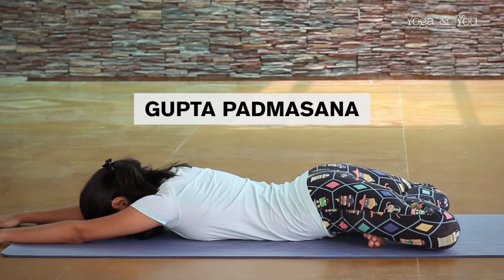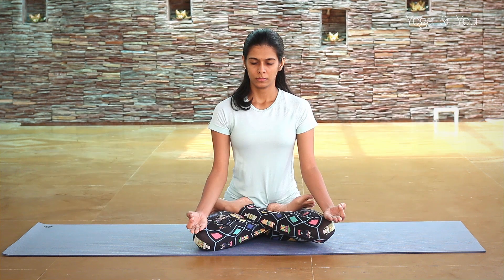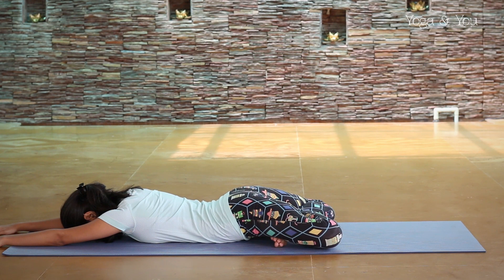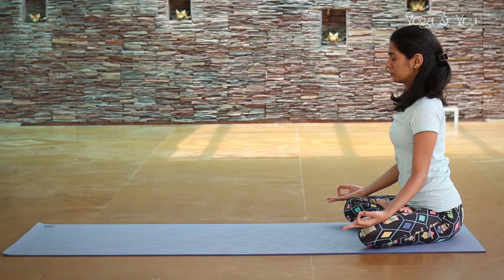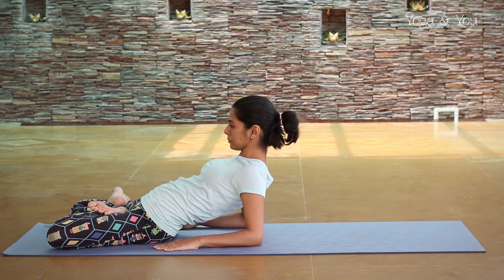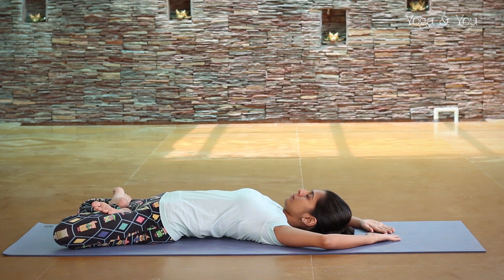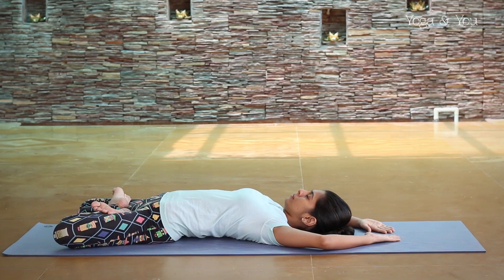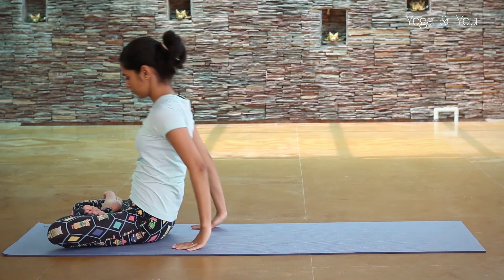How to do Padmasana and its Variations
In the last video we saw how to do Padmasana. In today's video we are going to see 2 variations of Padmasana which are gupta padmasana and supta padmasana.

Gupta Padmasana
Gupta Padmasana requires hip flexibility. This asana has a positive influence upon the entire spine. Especially good for a rounded back. This asana is also called the 'Hidden lotus' as the feet are hidden under the body.

Steps:

Sit in Padmasana.
With the help of the hands come up onto the knees.
Slowly lower down onto the abdomen. Place the chin on the floor.
Bring the arms over your head.
Lie completely flat on the floor and try to relax the whole body.
Breathe quietly and gently and hold this position for some time.

Supta Padmasana
Supta Padmasana is a wonderful backbend and stretches every muscle in the thigh. It is also known as the sleeping supine lotus posture. This can be an uncomfortable pose if your hamstrings are tight. It increases flexibility, while strengthening and lengthening the thigh muscles.

Steps:

Start sitting in Padmasana.
Lean backwards, place the hands on the ground, fingers pointing forward.
Bend the elbows and place it on the ground.
Exhale, with the support of the elbows lower the trunk.
Lie on the back fully, place the back of the head on the ground.
Extend your arms over your head keeping the elbows bent.
Hold the pose with normal breathing for about 20sec.
Bring the arms to normal position.
Inhale, with the support of elbows slowly bring the trunk back to Padmasana.